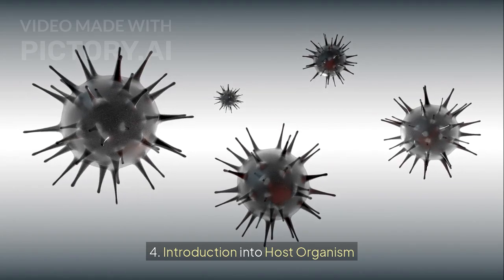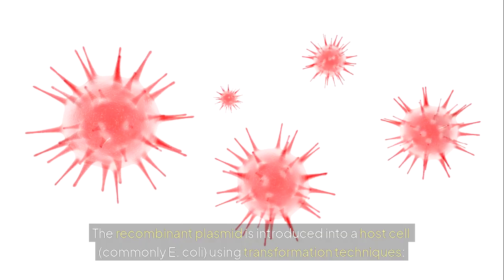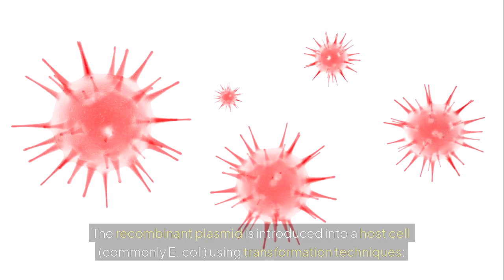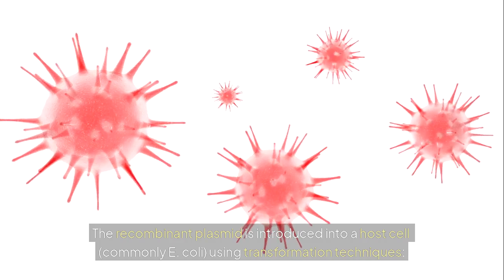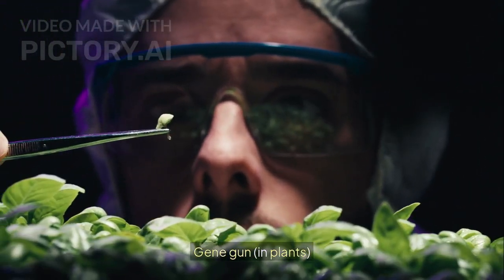Gene Cloning: Unlocking the Bluepri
Gene Cloning: Unlocking the Blueprint of Life#GeneCloning